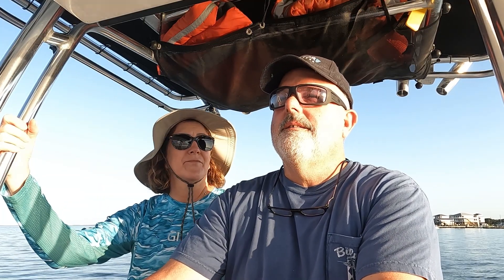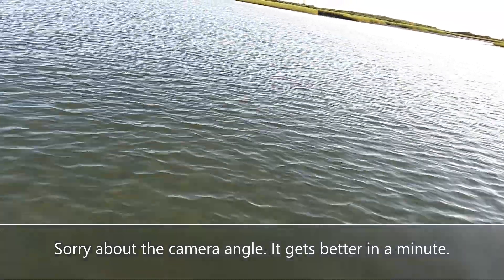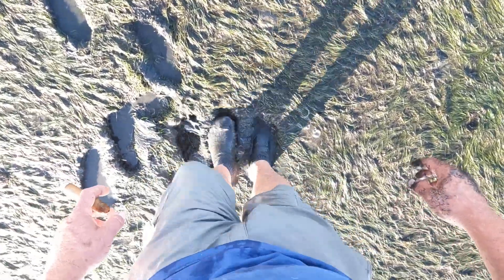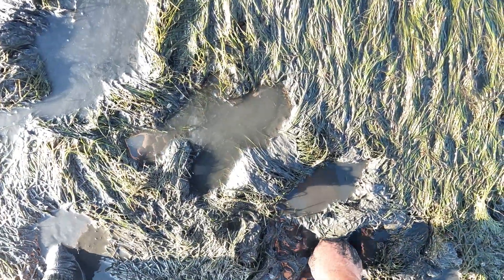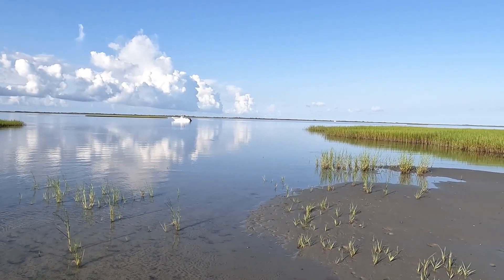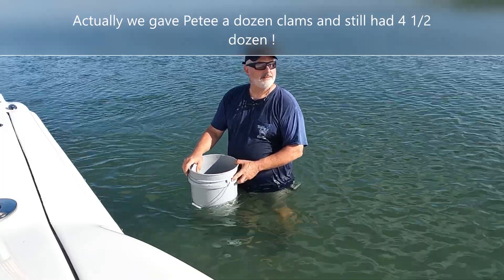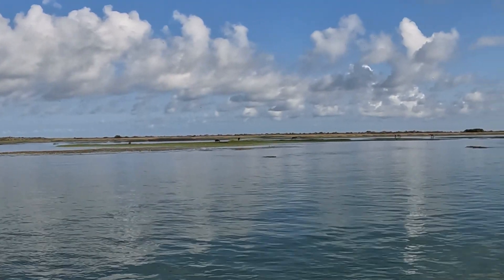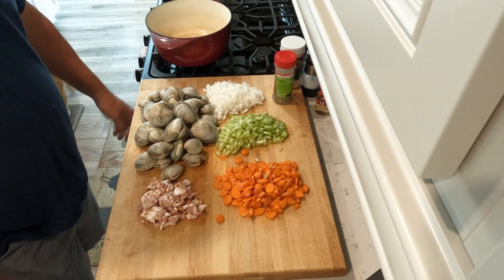Harvesting Clams, Catch Clean Cook, Low Carb Clam Chowder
On our 29th wedding anniversary my wife and I went clamming. Stick around for a delicious lower carb way of making clam chowder.